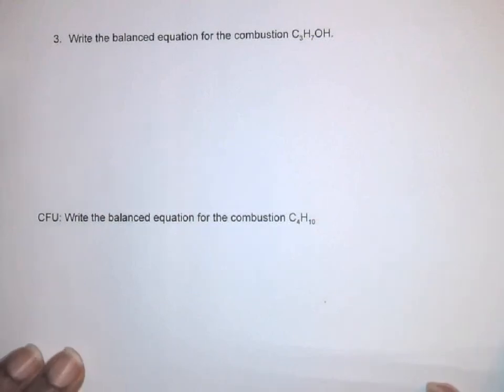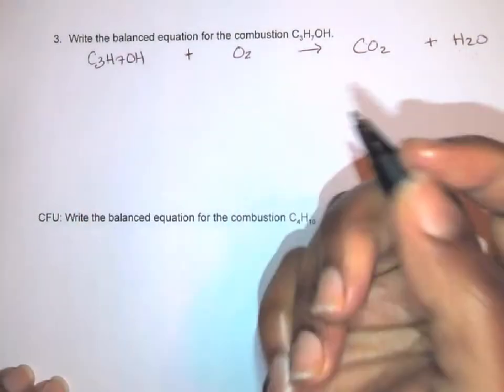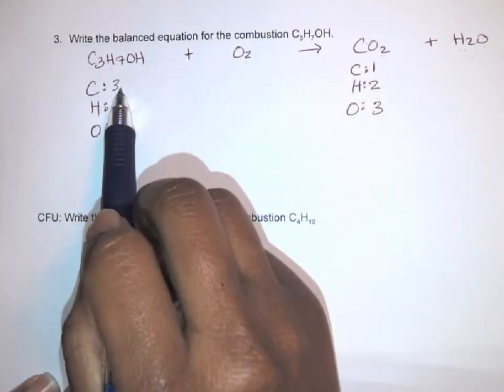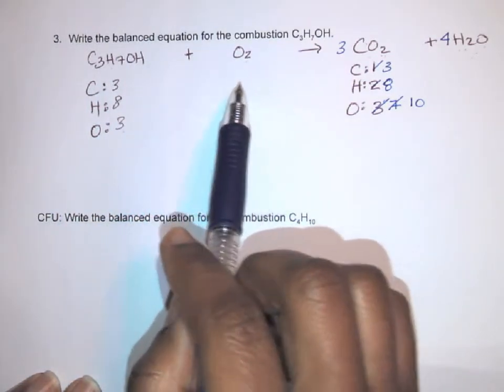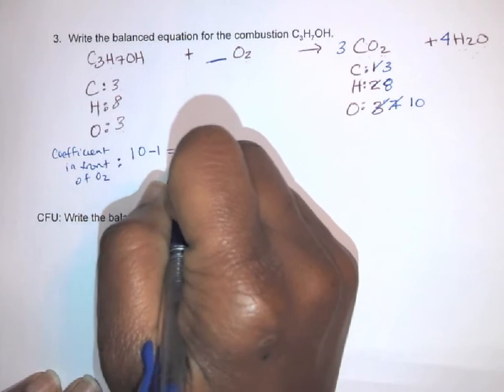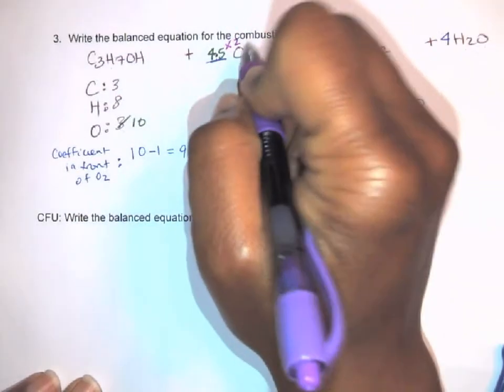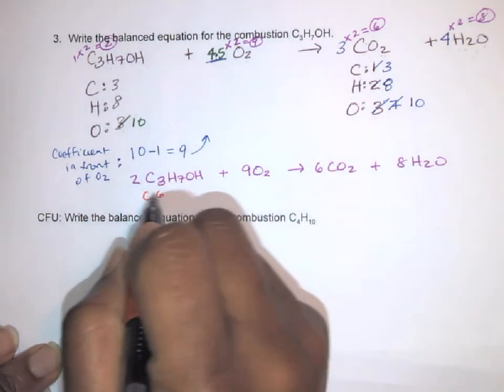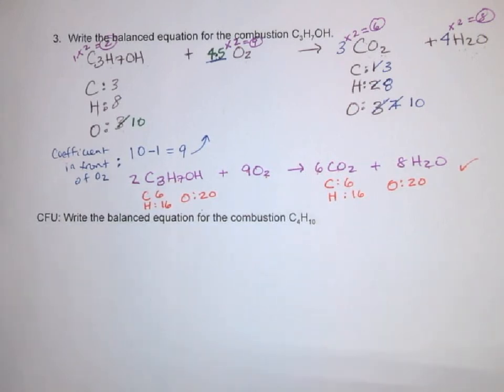U5D7P2b 3 correct0001